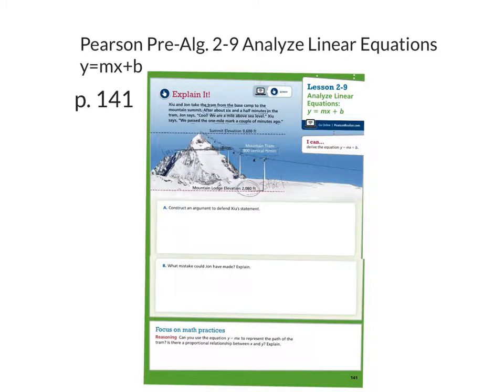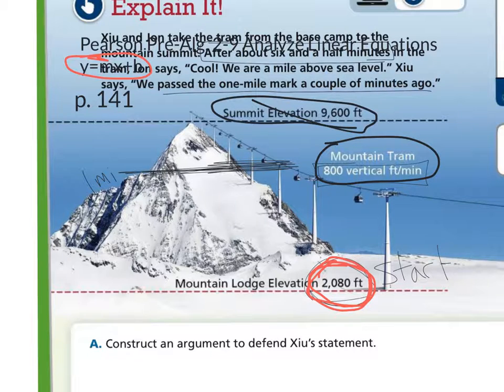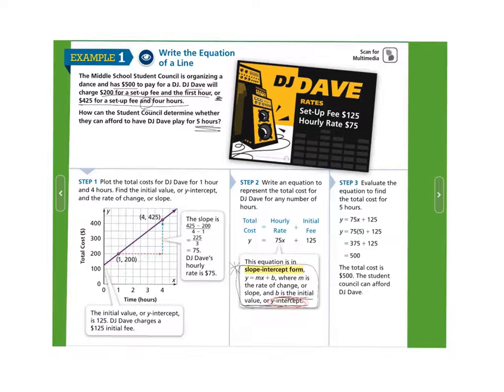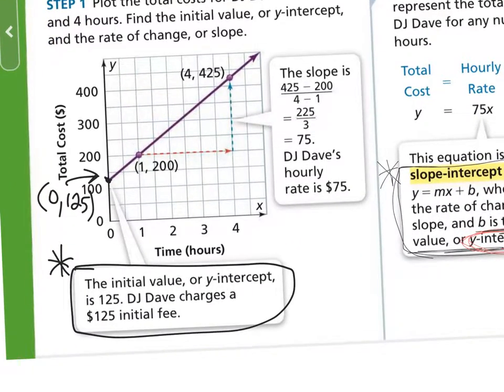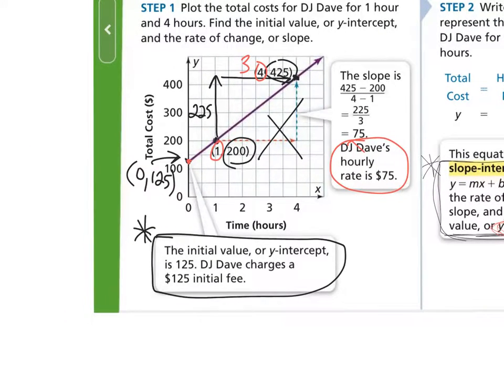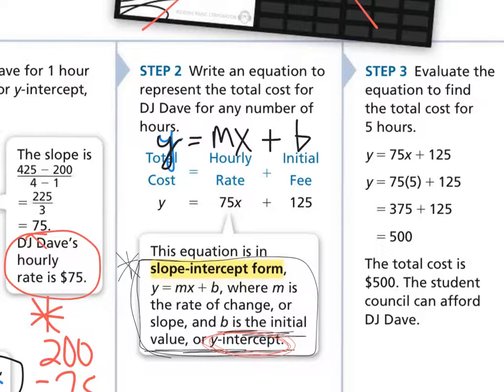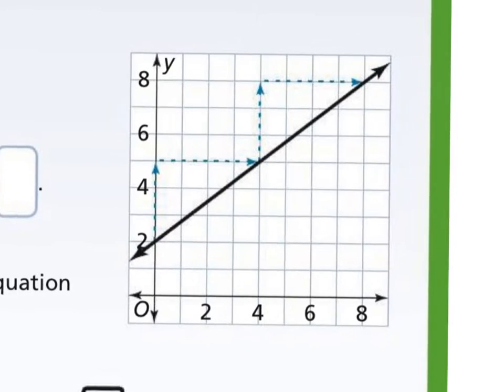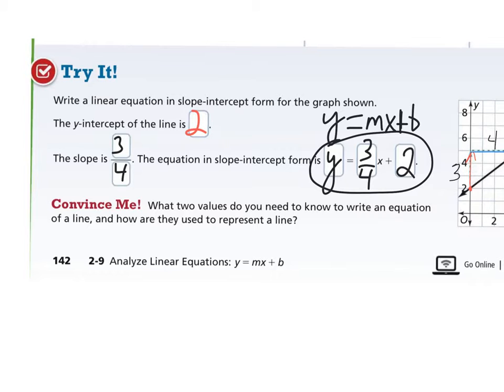(1st day) 2-9 Pre-Alg. Pearson Analyze Linear Equations y=mx+b